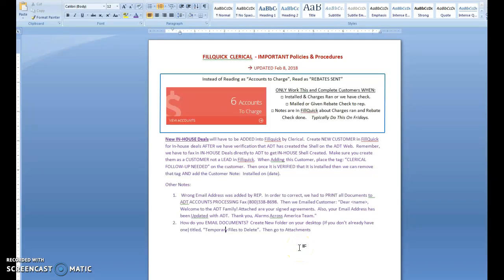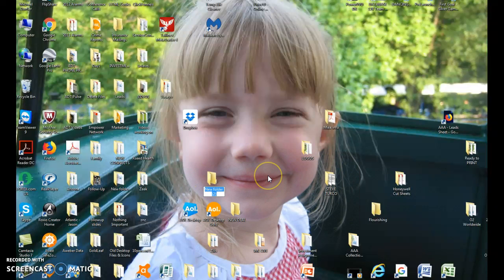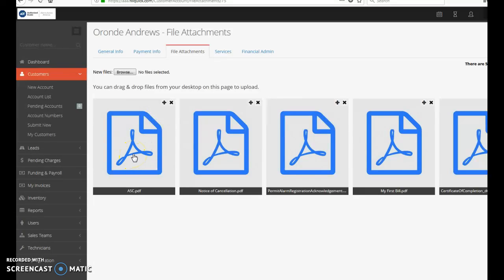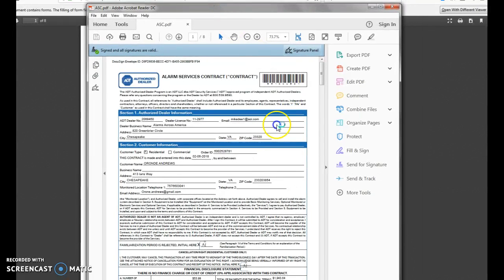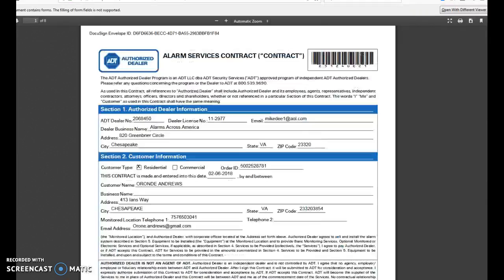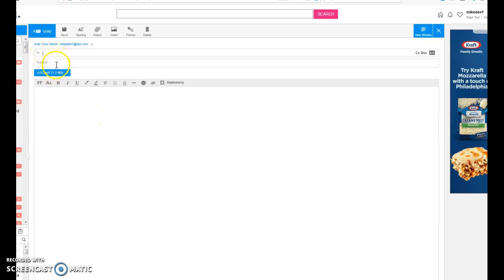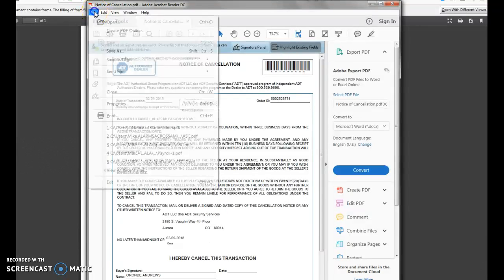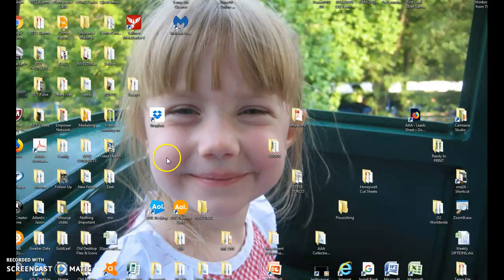FillQuick - Emailing or Printing Contracts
Need to EMAIL a customer their signed contracts, need to email Collections company, OR need to print the documents and fax to ADT because rep entered wrong email address when they entered on their tablet.  This video explains how to email signed agreements OR any attachments from Customer's FillQuick.